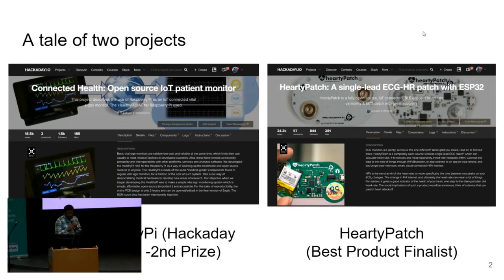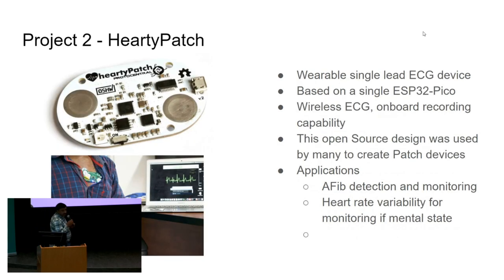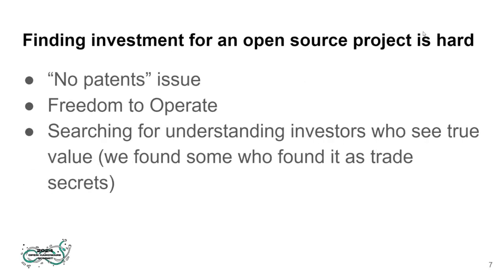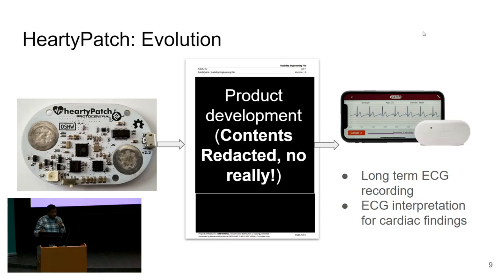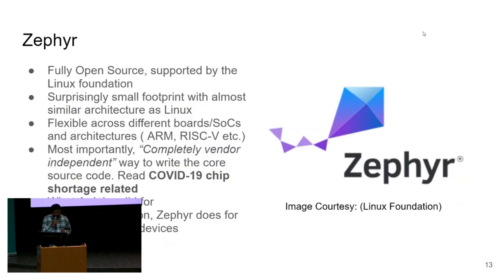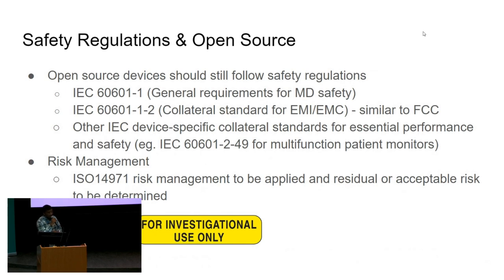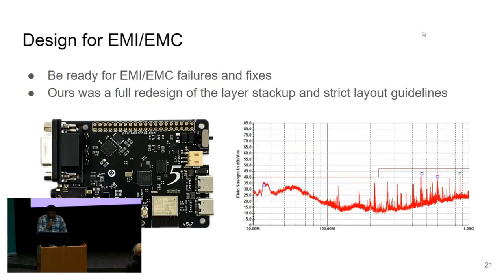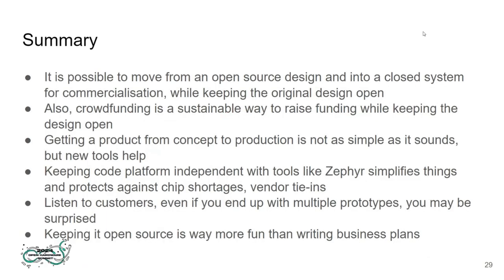Ashwin Whitchurch: Taking open source medical devices to production for consumer use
This is the story of two open source projects and how we took them from idea to a marketable product. One project is still open source and the other one was brought to market with venture funding. This talk focus on the experience, mistakes made and what worked during this process.

Video from the 2024 Open Hardware Summit, held in Montreal on May 3rd. More information about the Summit is available